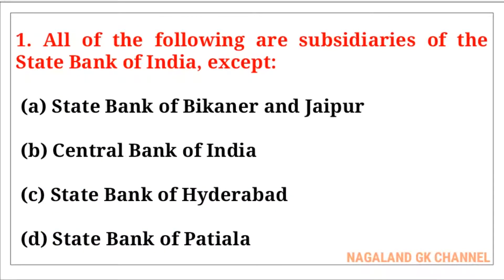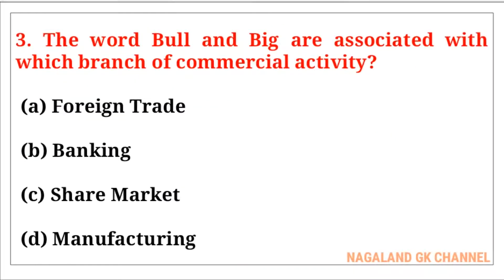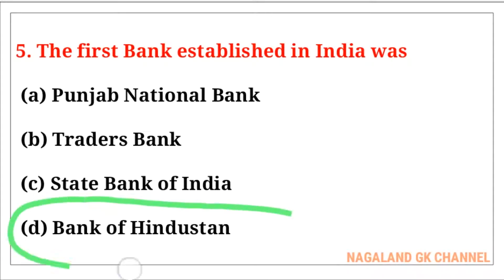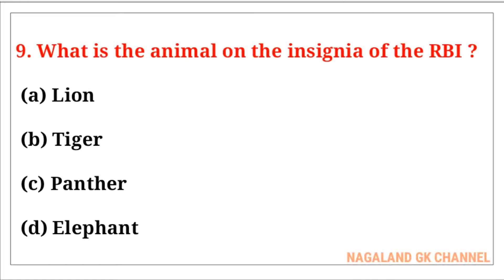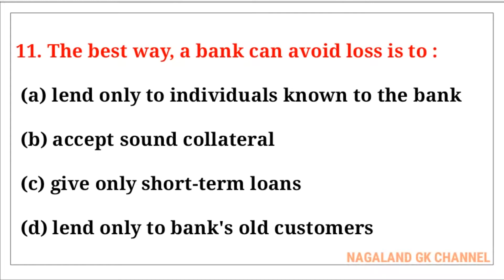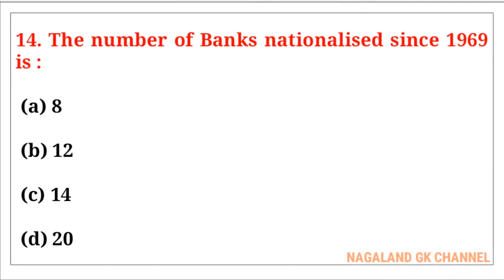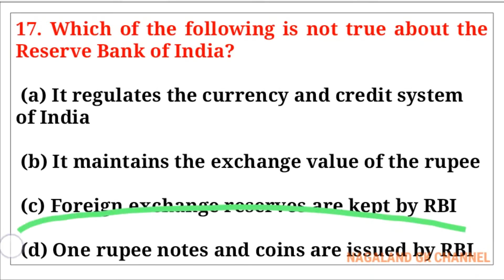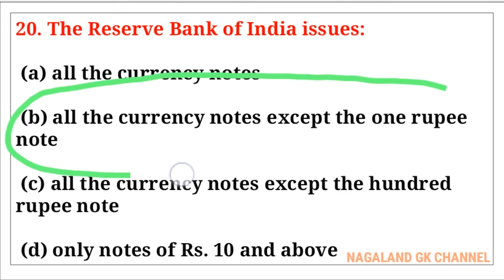Important Questions on Indian Banking System and Money Market MCQ| Banking and Money Market MCQ#SET1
Dear Readers/Aspirants
It is observed that in almost all types of competitive exams; questions based on the Indian Economy are asked. So in this video, I have compiled more than 2000 plus  important and tough questions on the different sections of the Indian Economy in which I will provide you in set wise. Each set I will provide you with 20 questions that would be very useful for all types of competitive exams like UPSC, PSC, SSC, CDS and others state Competitive Exam